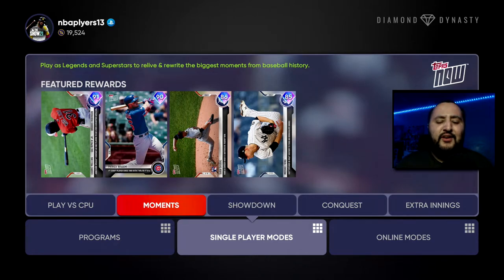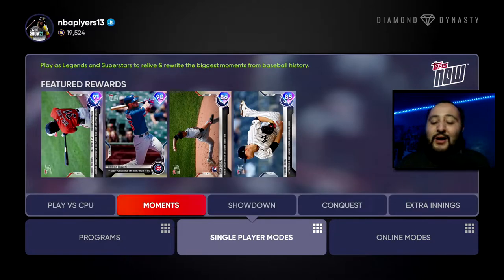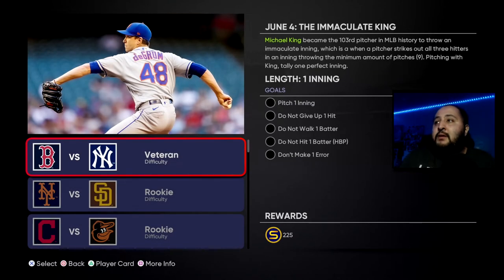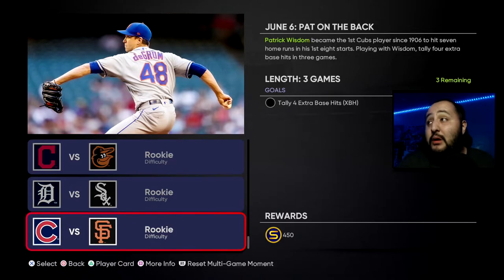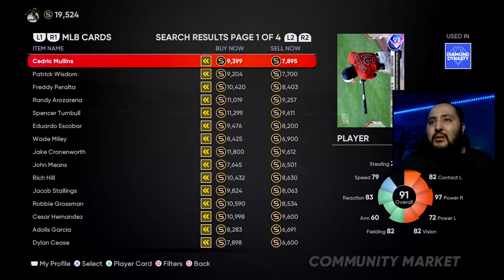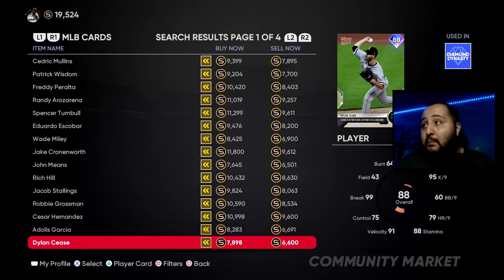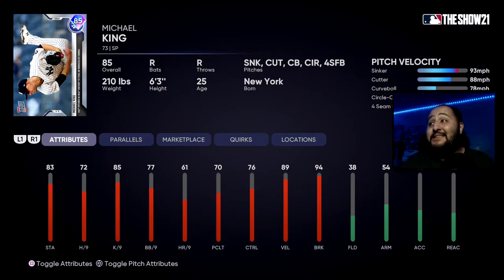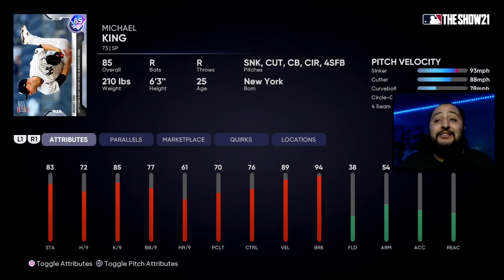HOW TO get 2 FREE Diamonds in MLB The Show 21! | How to get TONS of Stubs in MLB 21